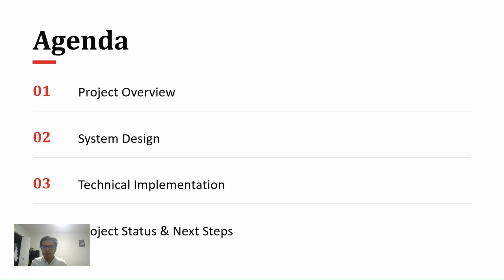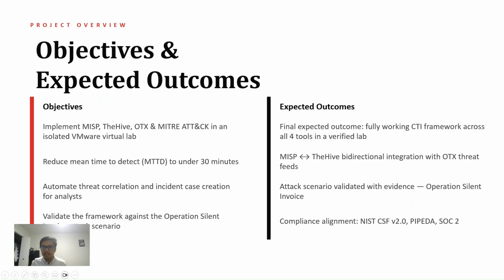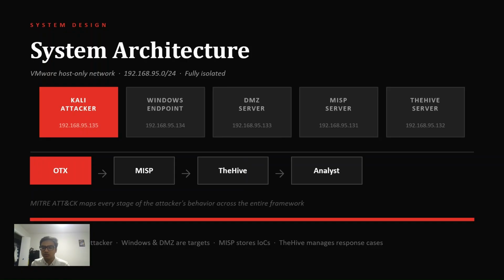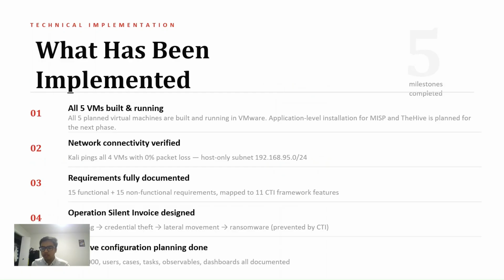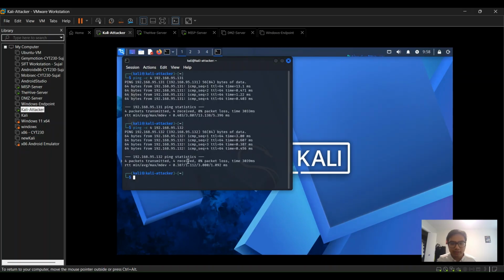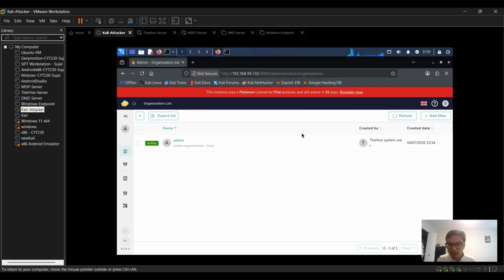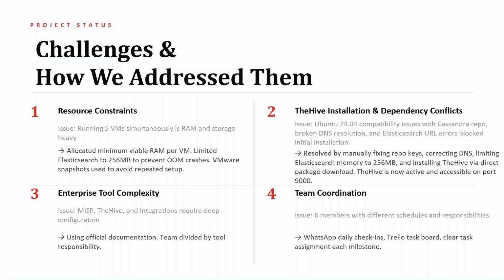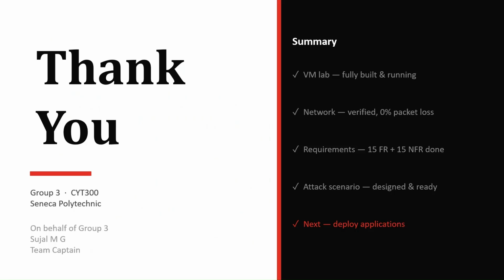CYT300 Group 3 Project Update – Cyber Threat Intelligence Framework Implementation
This video provides a 15-minute project update for CYT300 Group 3’s capstone project: Cyber Threat Intelligence Framework Implementation for MapleGuard Technologies.

The update covers the project overview, problem statement, objectives, expected outcomes, system architecture, virtual lab environment, tools and technologies, current implementation progress, live demonstration, challenges, and next steps. The project uses MISP, TheHive, AlienVault OTX, MITRE ATT&CK, VMware Workstation, Kali Linux, Ubuntu Server, and Windows 10 Enterprise to build an isolated CTI proof-of-concept lab.

Note: The video shows the current project progress, including the virtual lab setup, network connectivity, architecture, tools, challenges, and next steps. TheHive is now accessible through the browser, and further MISP/TheHive configuration and integration will continue in the next milestone.